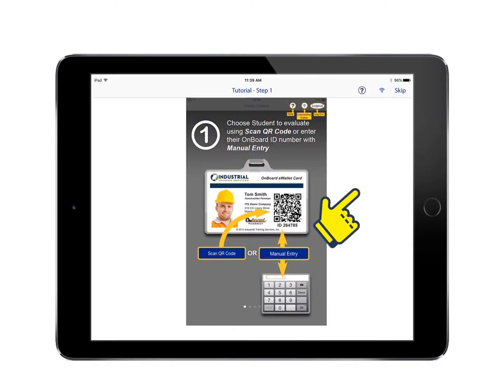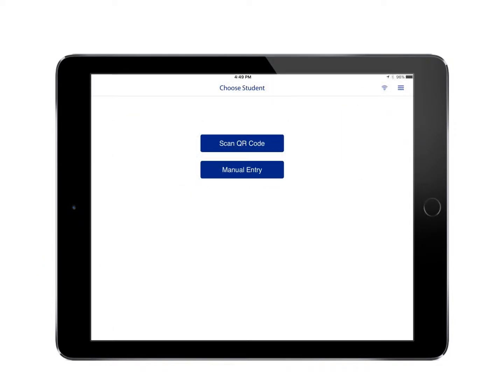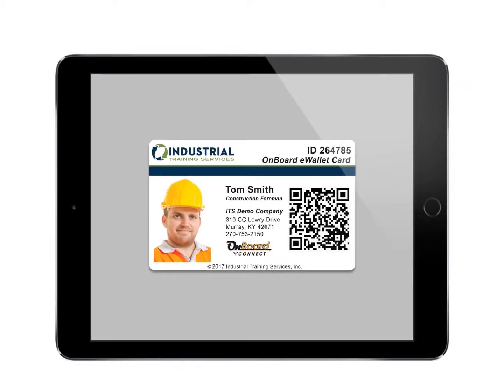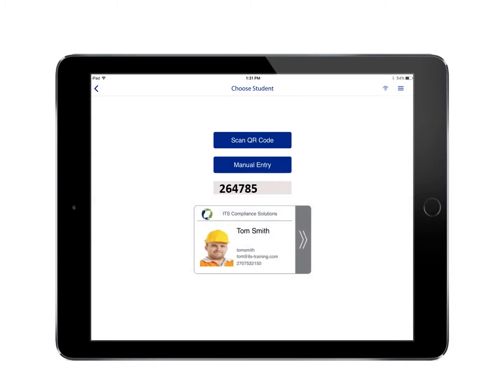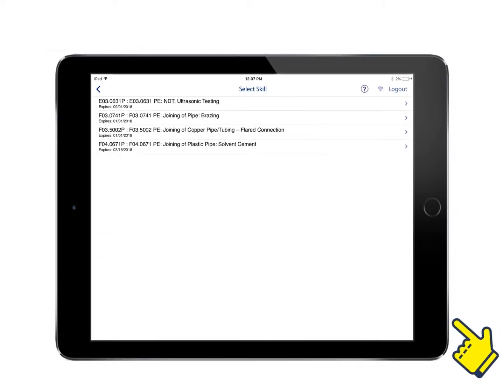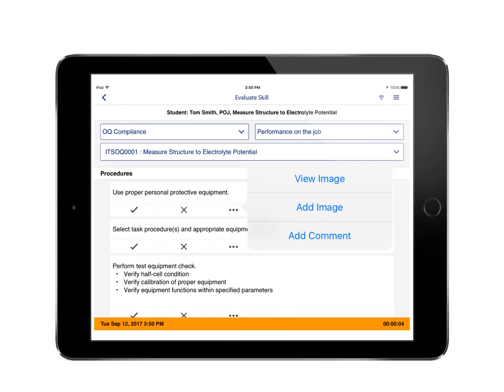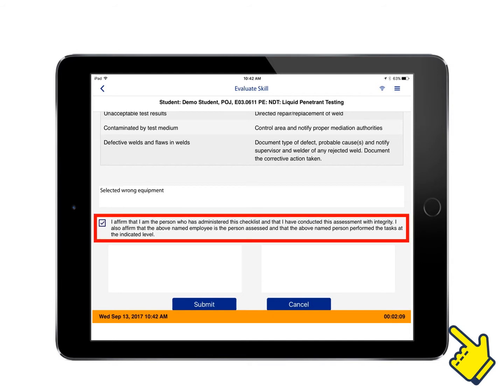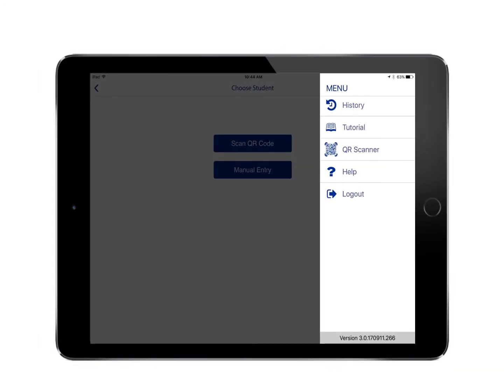OnBoard Connect Tutorial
OnBoard® Connect is a mobile evaluator app for WIndows, Android, and iOS developed for the pipeline industry.  This tool can be used offline to complete evaluations in the field.  Records are then updated as soon as an internet connection is established.  to learn more.